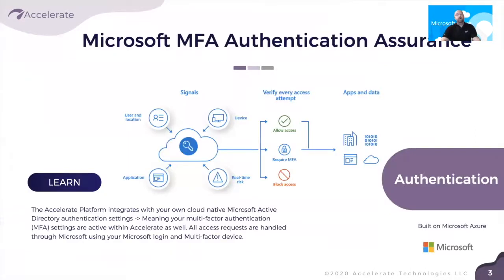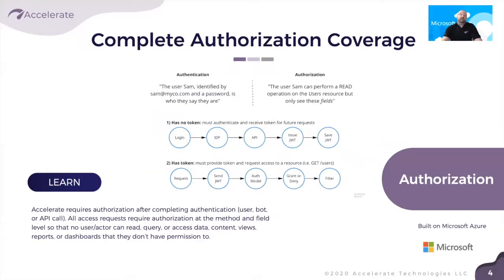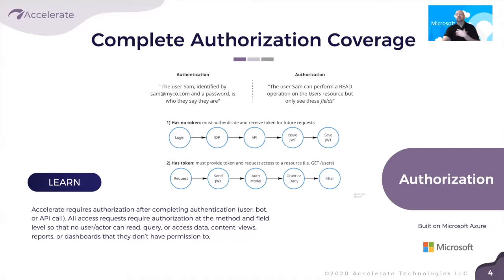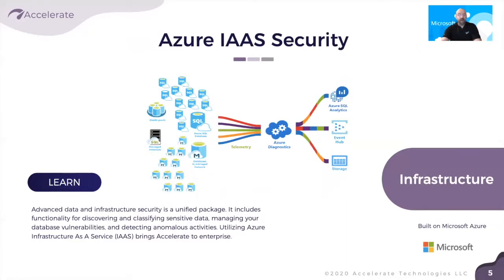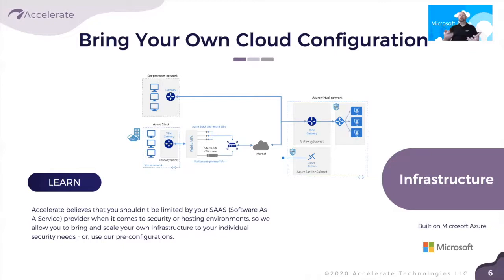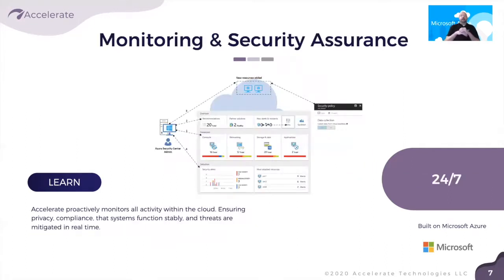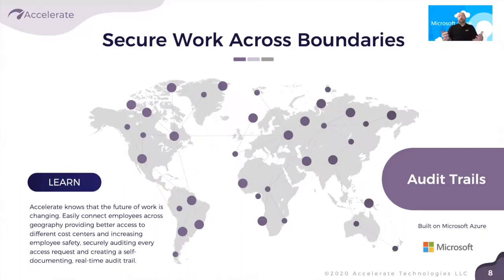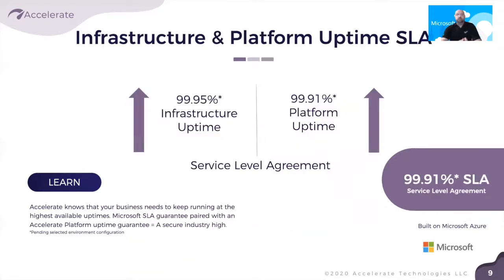Accelerate Workflow App Platform - Azure Security Model - Using Azure for Resilience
In this video we will cover the Accelerate Platform's Azure Security Model + Compliant Hosting + Azure Active Directory MFA Integrations. Being enterprise ready and thinking that model has been of big importance to us. Sign-up for a 30 day trial (Windows 10)